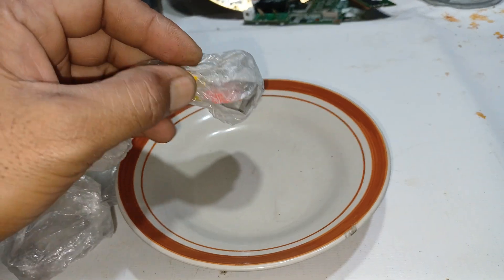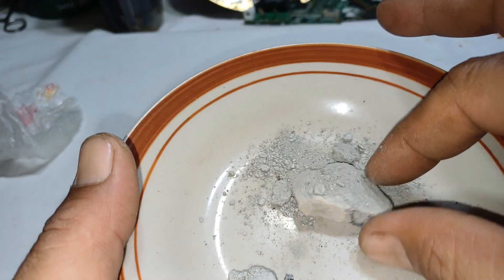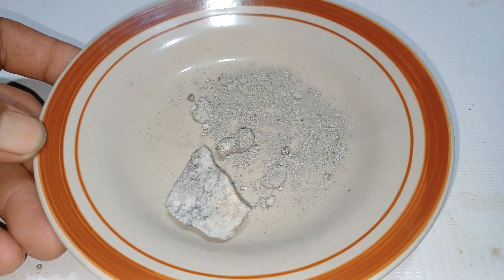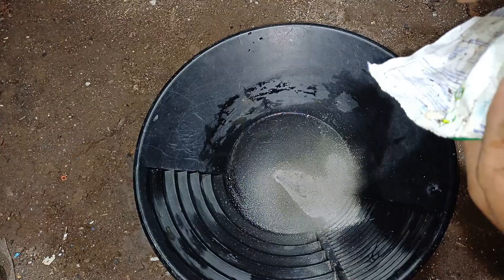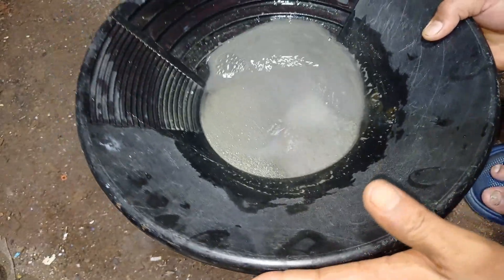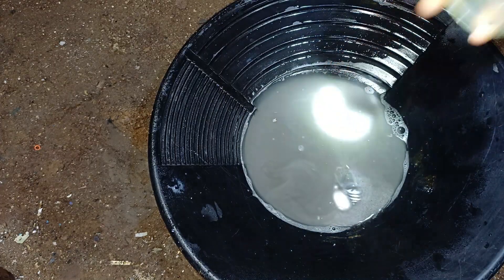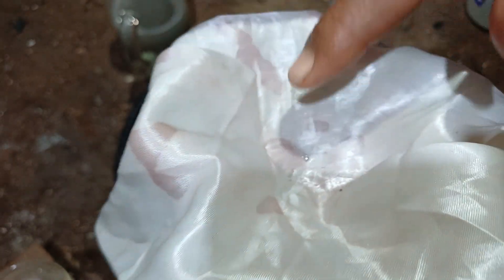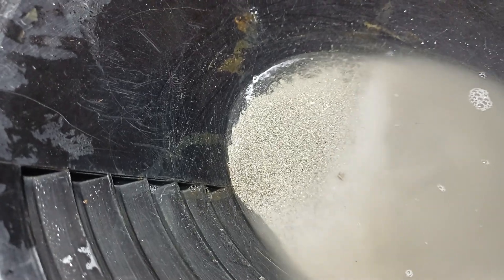Assay Gold Ore Sample From A Friend | Poor miners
Gold ore assay by crushing and panning with mercury looking for gold.
a friend of my personally handed this gold ore for testing the presents of real gold.